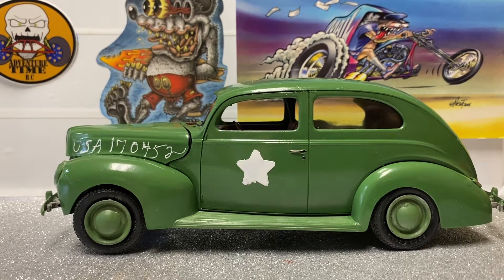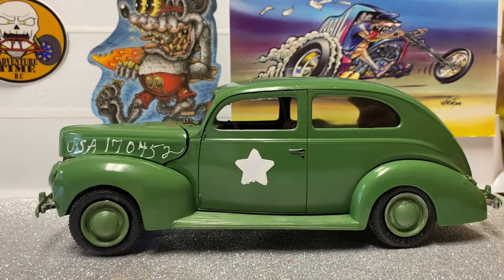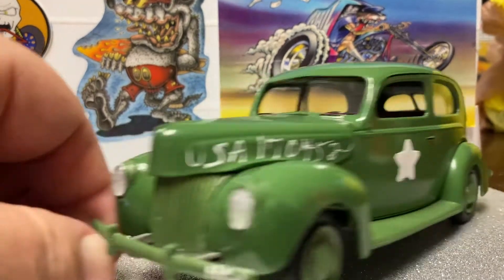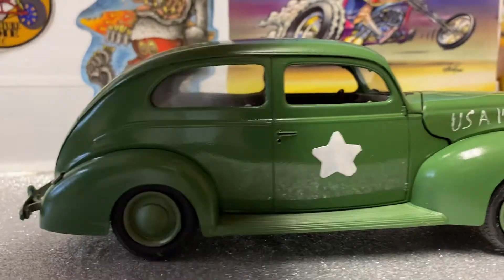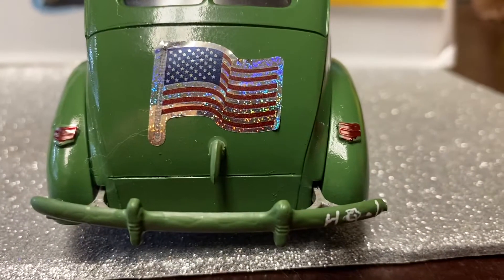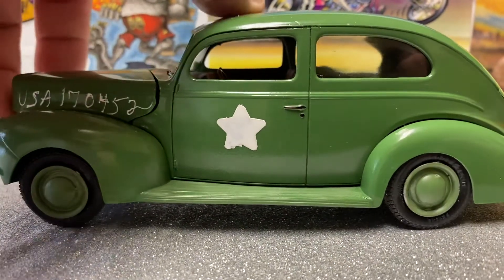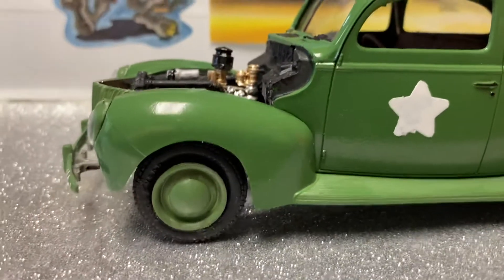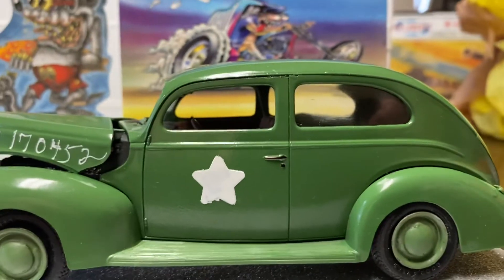Part two of 80th anniversary Pearl Harbor GB. It is finished ￼